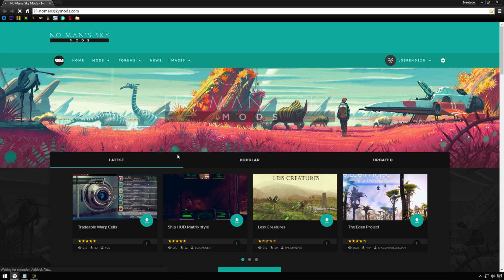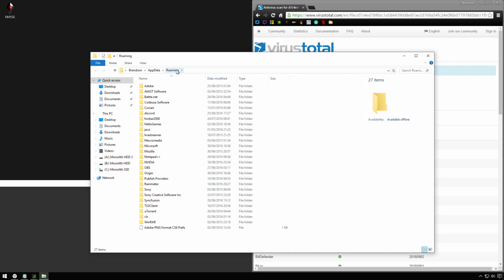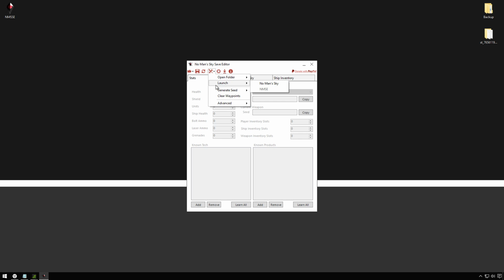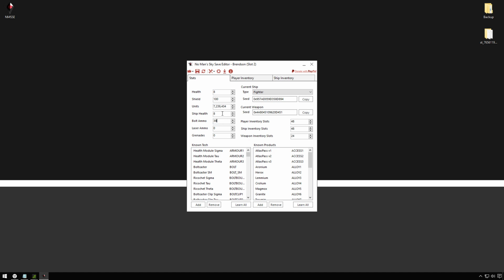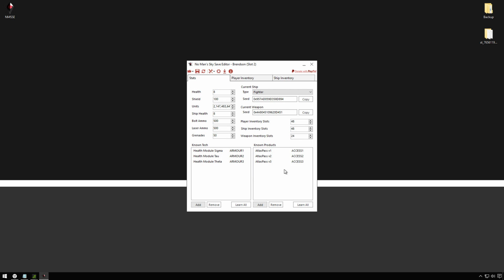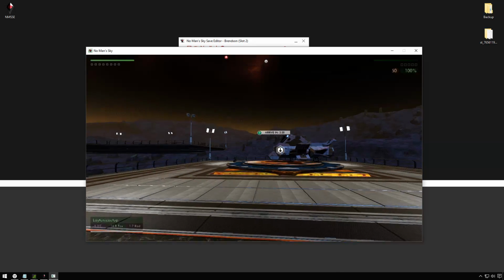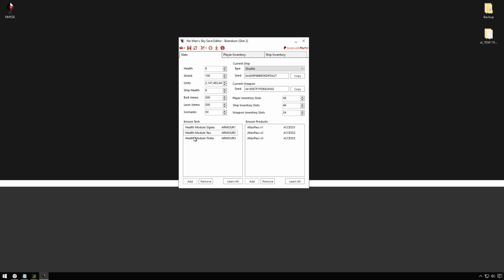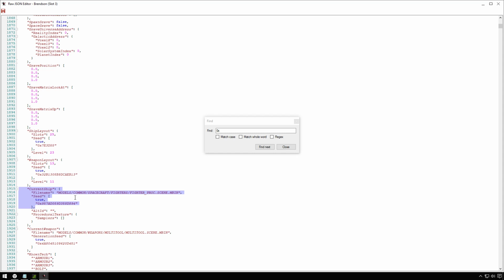No Man's Sky : Save Editor (Outdated)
AIN'T WORKIN' NO MORE, GO HOME.

A tutorial on how to utilize the save editor tool created by Raxdiam for No Man's Sky on PC. I realize I said certain values can't exceed their legitimate in game values, but laser ammo, boltcaster ammo and grenades can exceed these legitimate values. I was tired.